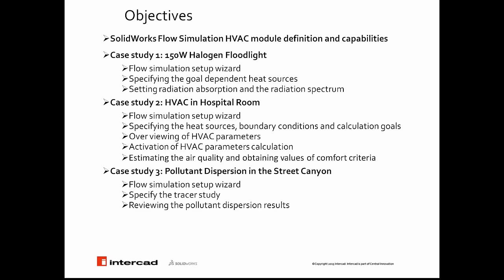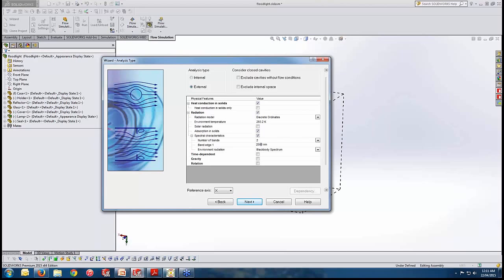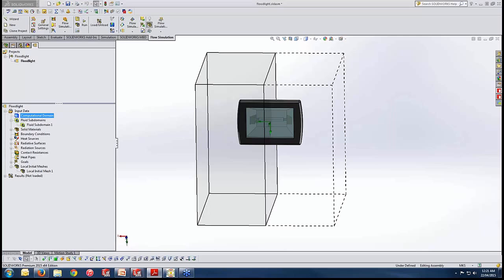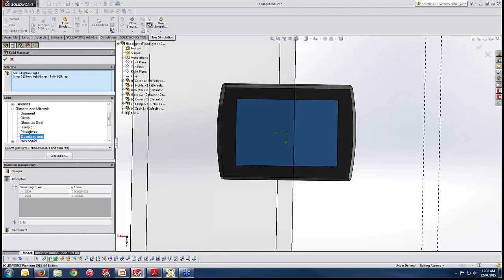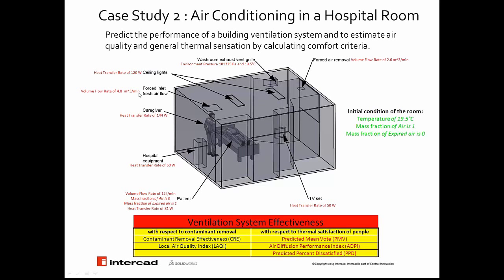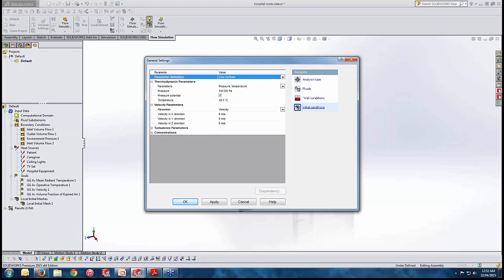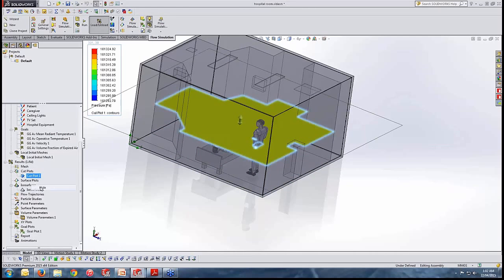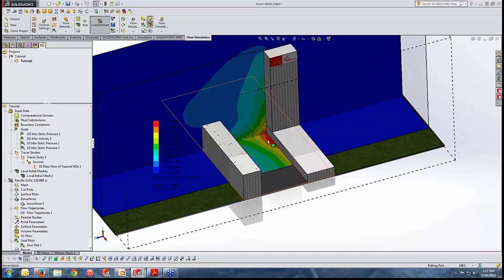Intercad Webinar: HVAC Flow Analysis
Explore SolidWorks HVAC Flow’s ability to efficiently evaluate gas movement and temperature in working and living environments.
Product Engineers can efficiently evaluate gas movement and temperature in working and living environments, as well as lighting applications, concurrent with design using the HVAC applications module. This add-in to SOLIDWORKS Flow Simulation includes added-value simulation capabilities for advanced radiation and thermal comforts analysis.